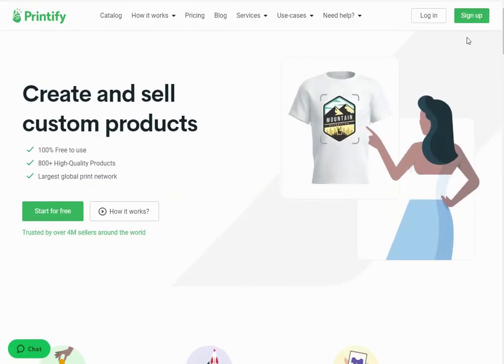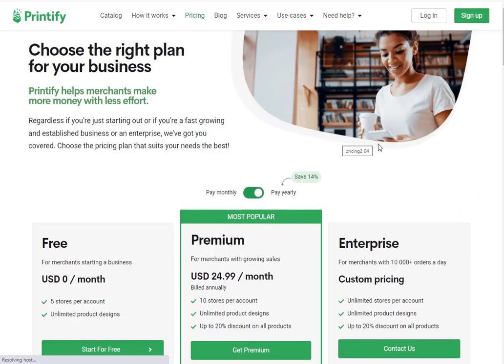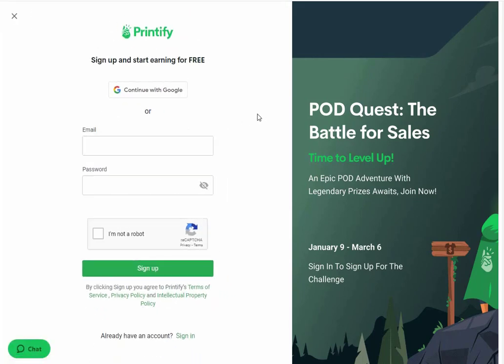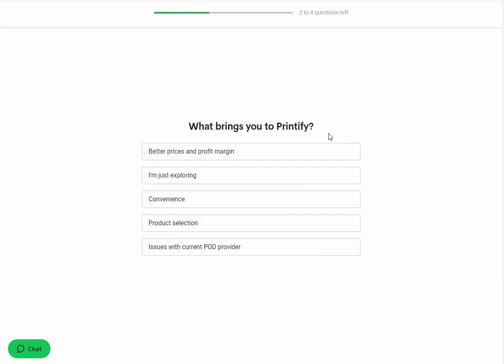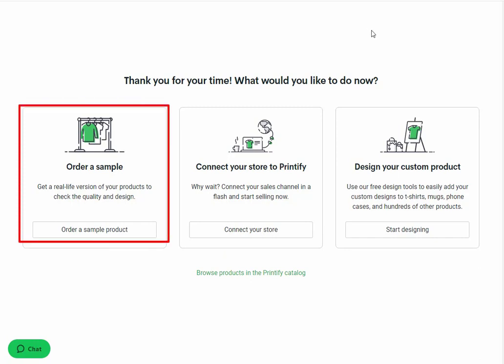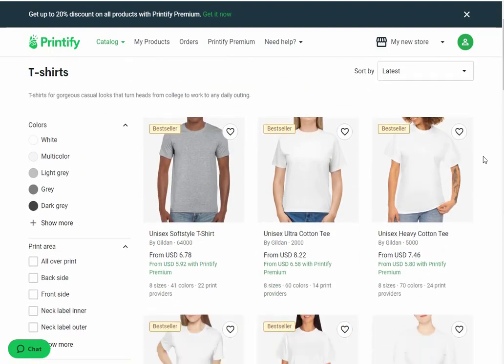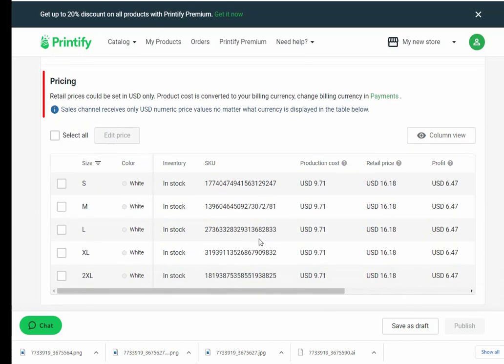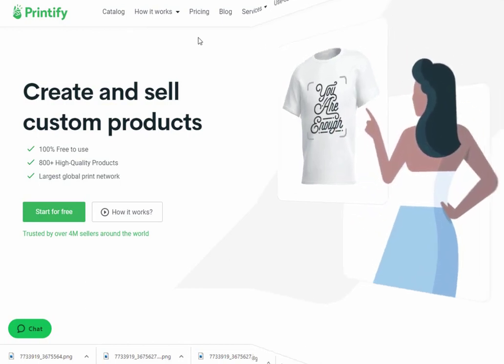How to Sell Print on Demand Products on Ebay with Printify | Make Money On Ebay (For Beginners)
How To Sell Print on Demand On Ebay With Printify 2023

In this video, I'm going to show you how to sell print on demand products on Ebay with Printify. You'll learn how to upload your designs, how to connect your ebay store with Printify, set your prices, and get paid.

This is a step by step tutorial on how to make money on ebay with printify as a complete beginner. Printify is a print on demand service like printful that allows you to dropship products that you don't have to ship your self. It is a form of dropshipping that is getting very popular for those who want to start an ecommerce business from scratch.